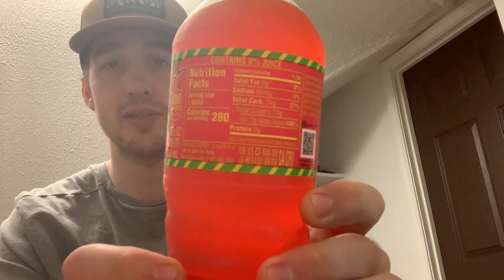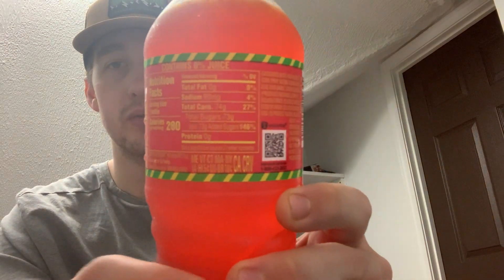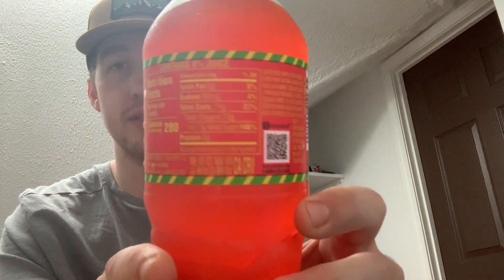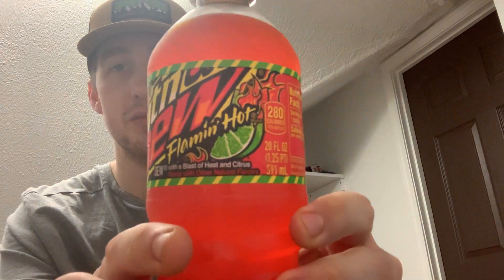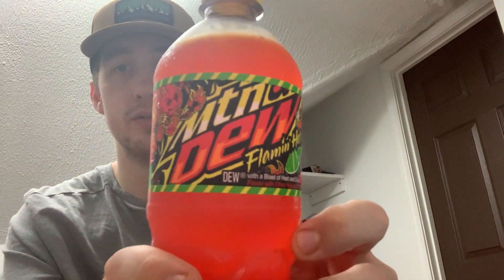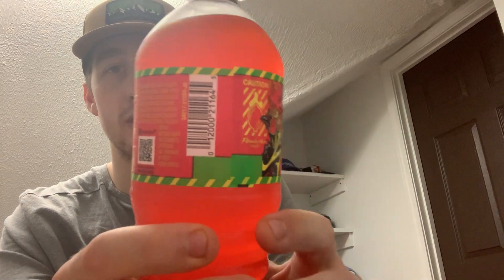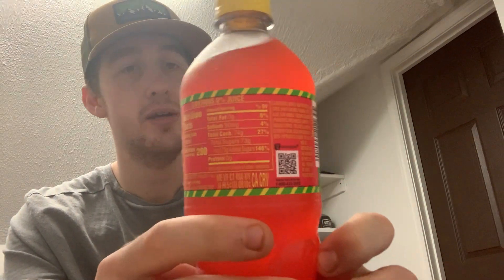New!!!! Mountain Dew Flamin’ Hot Review. Spicy Taste Test Review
Today we try the BRAND NEW Mountain Dew Flamin’ Hot Soda. This bottle is a 20 OZ Bottle and 280 calories. Cost me 2 dollars at a local store in my town

Have you tried the new Mountain Dew Flamin Hot Soda and what’s your thoughts and opinions? Also what’s your favorite Mountain Dew?

Thanks again for watching and have a good day peeps